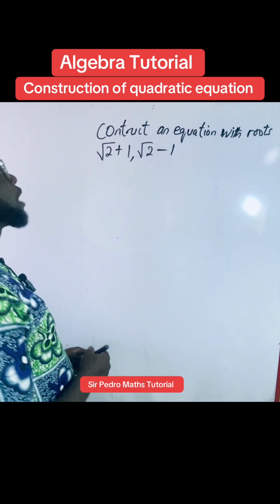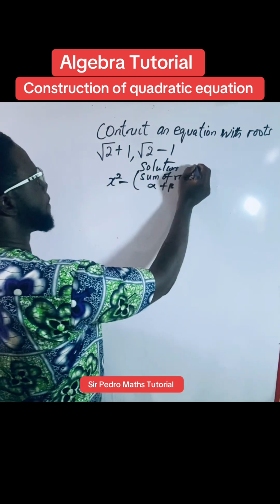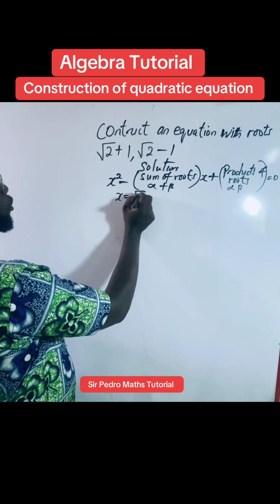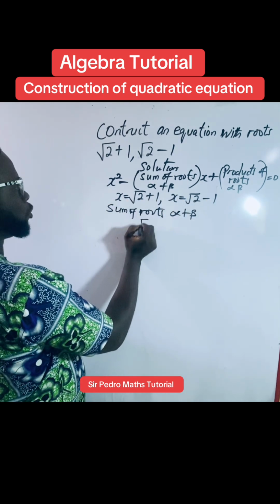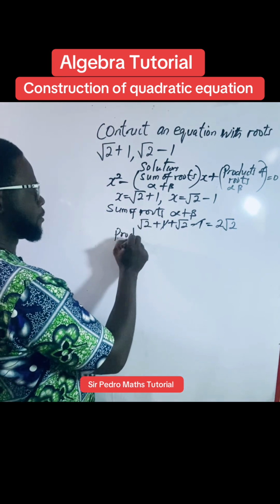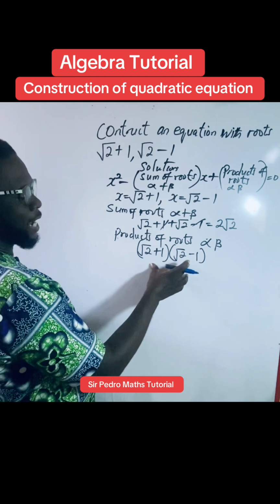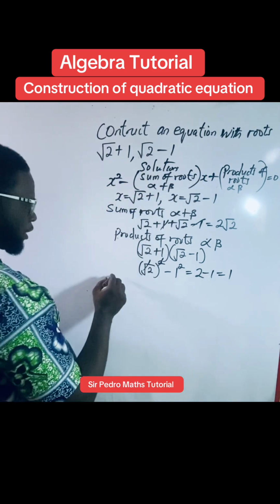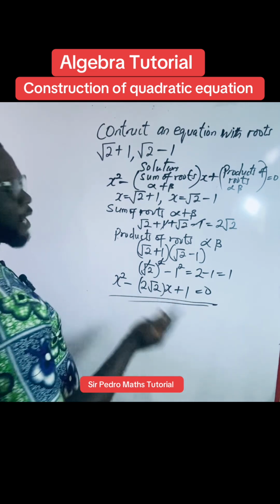Algebra Tutorials (construction of Quadratic Equation using a radical root)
Mastering Algebra (construction of Quadratic equation using a radical root) maths mathtutorial education algebra @instructoralisonacademy @viralvibes-d2g